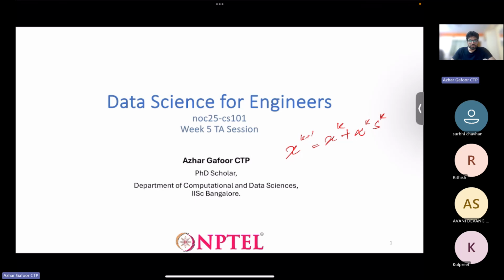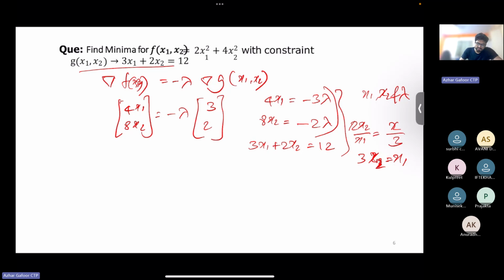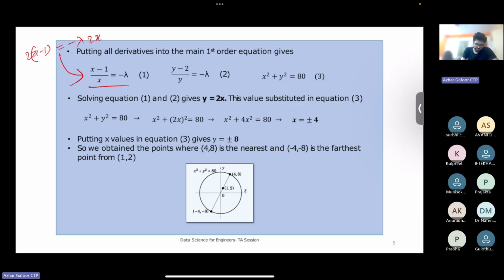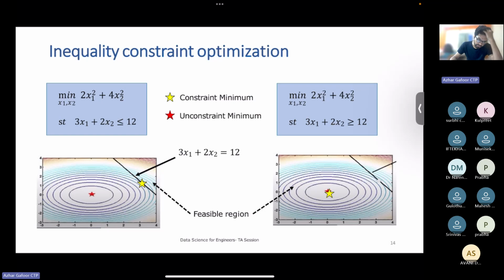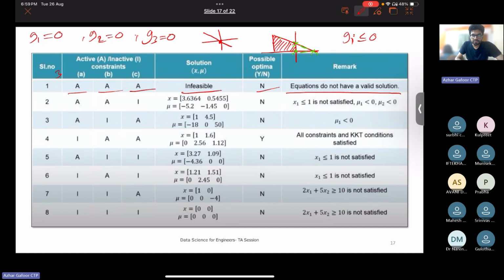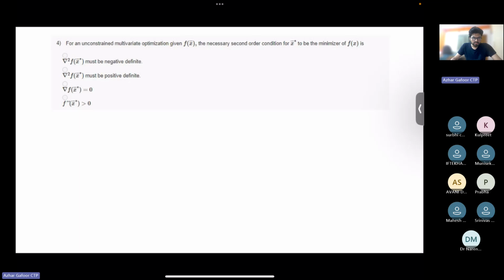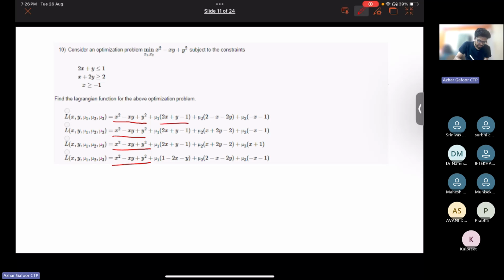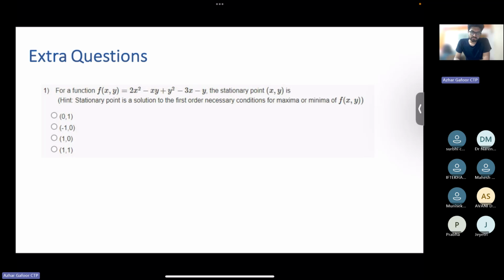NPTEL: Data Science for Engineers (CS101): Week 5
DSFE: Week 5
Constrained Optimization
Equality and inequality constraints in optimization
KKT Condition